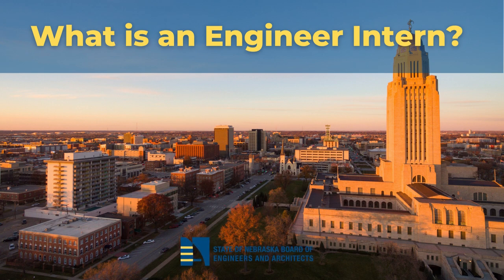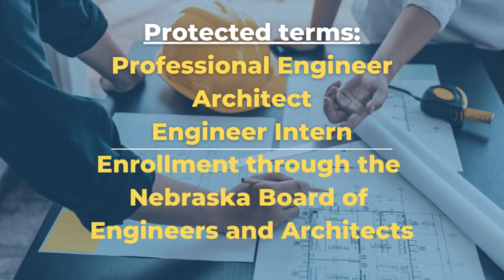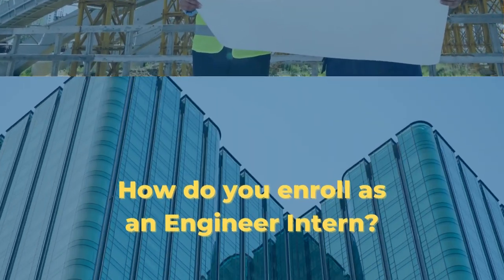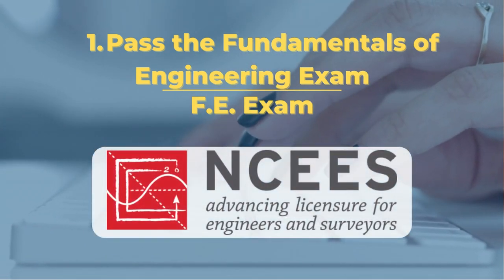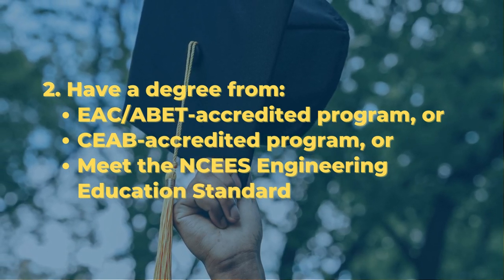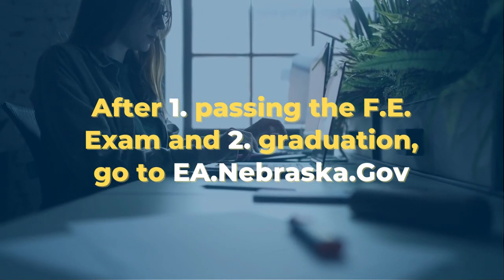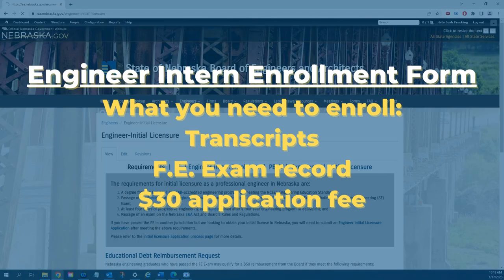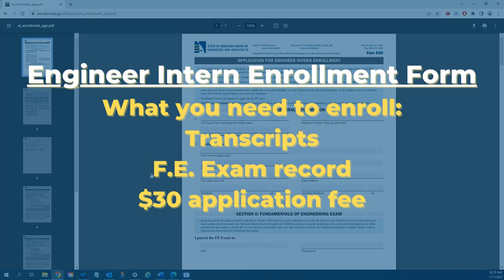What is an Engineer Intern in Nebraska?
What is an Engineer Intern in Nebraska? Check out this Nebraska Board of Engineers and Architects video to see how you can qualify and enroll in the State of Nebraska.

Reach out to NBEA.Office for questions about applications.